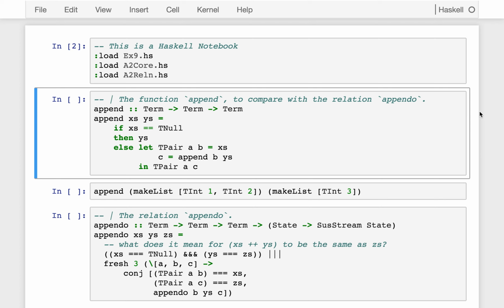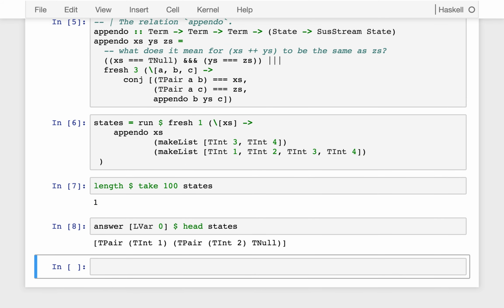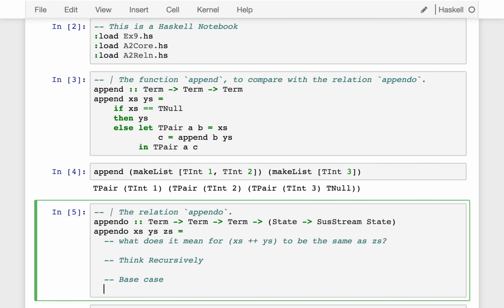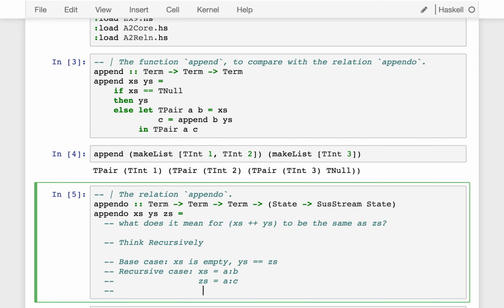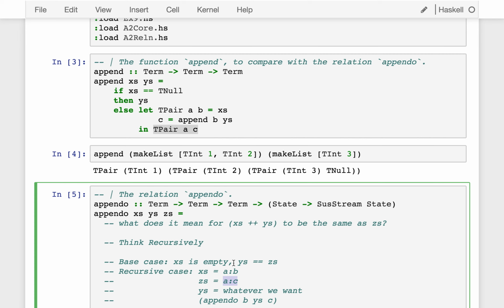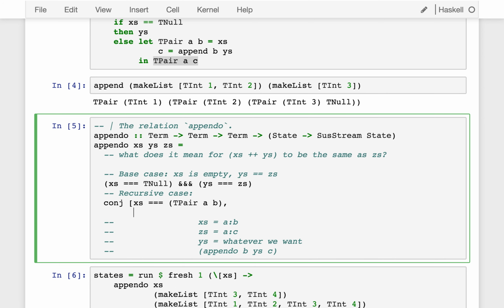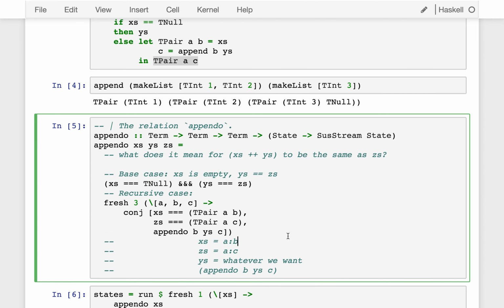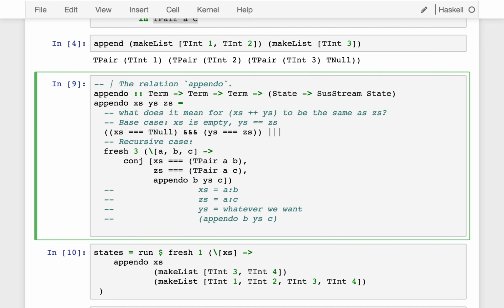CSC324 Fall 2018 A2: Explaining "appendo"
CSC324 Fall 2018 Assignment 2.

Video 4: Explaining "appendo"